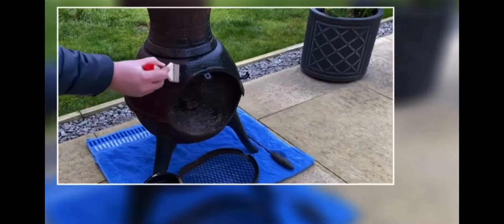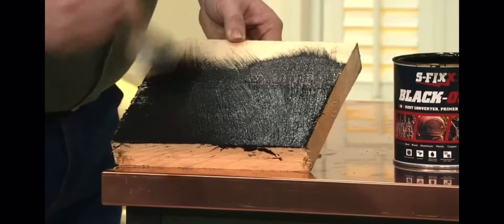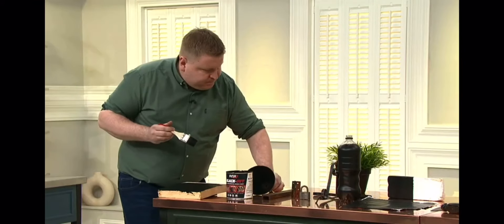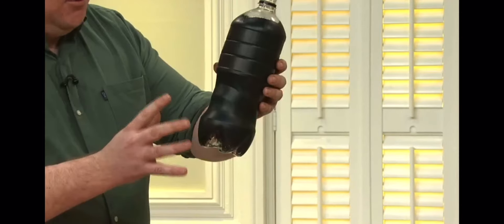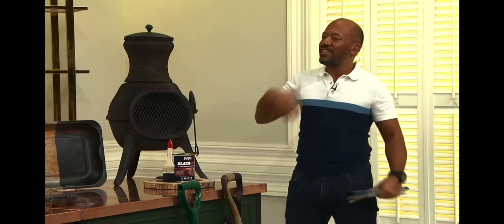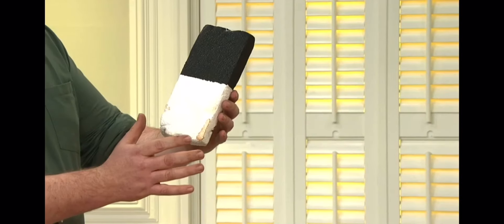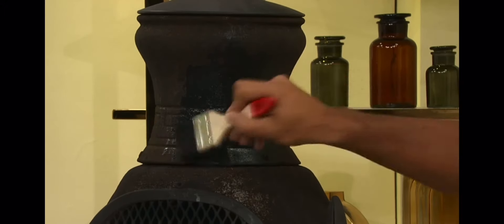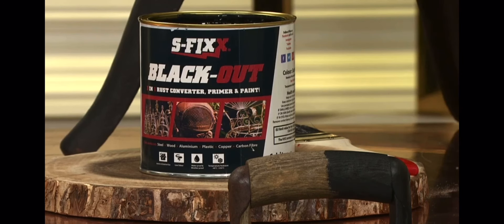SFIXX / BLACKOUT 3 in 1 Paint Live on QVC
Watch as we put BLACKOUT to the test with presenter Craig Rowe live on QVC!